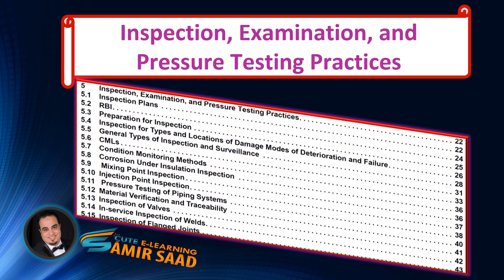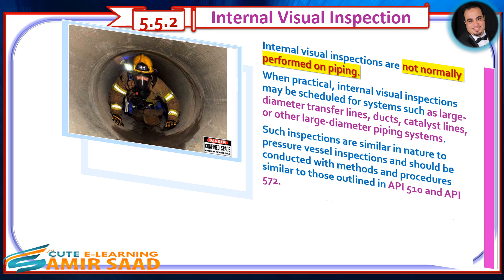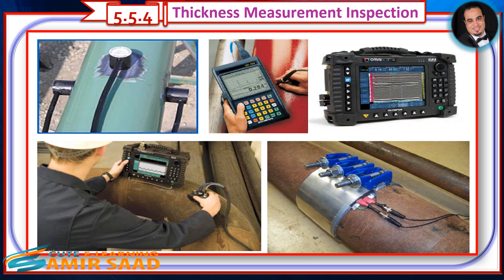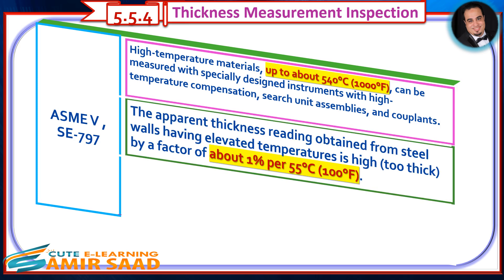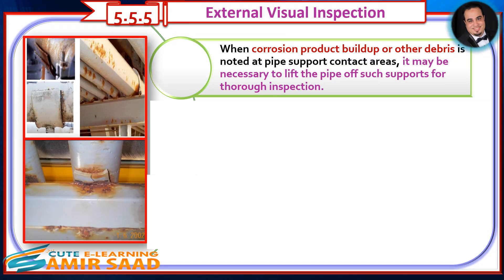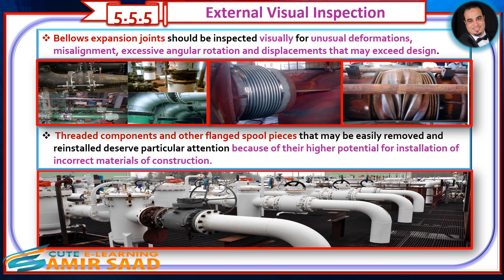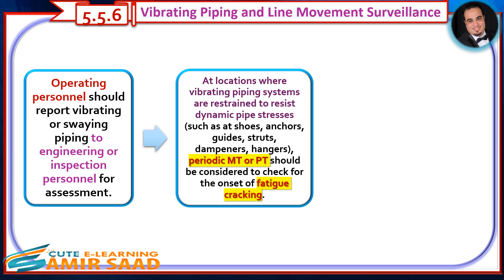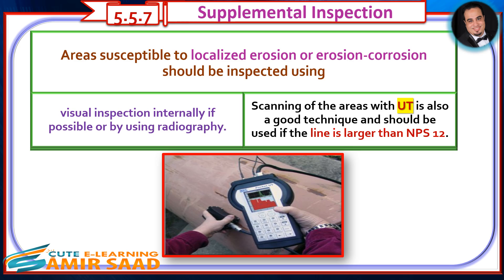API 570-- Inspection, Examination, and Pressure Testing Practices (Part 2)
🎊API 570 Piping Inspection Code🎉
📚Inspection, Examination, and Pressure Testing Practices (Part 2)📚
 Covered In This Video:
1.General Types of Inspection and Surveillance
2. Review Questions.
✅To Joint Telegram Group , click below link🔰
✅ To follow Facebook Page, click below link 🔰